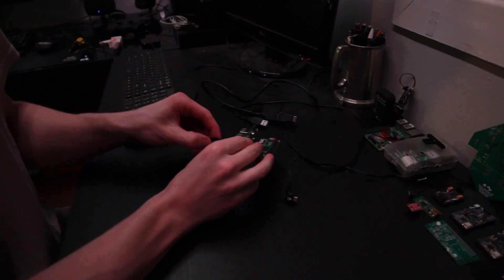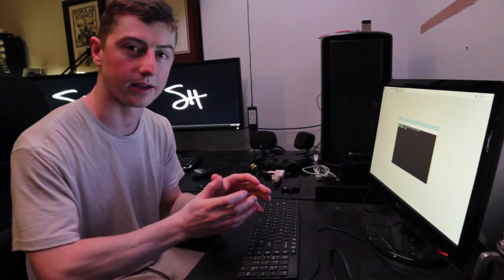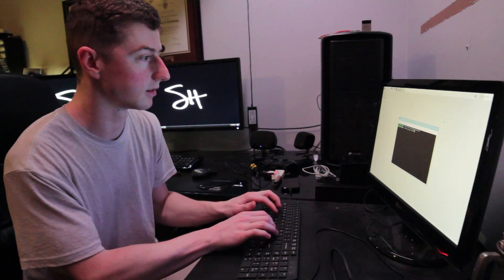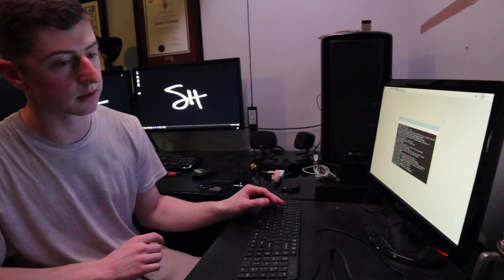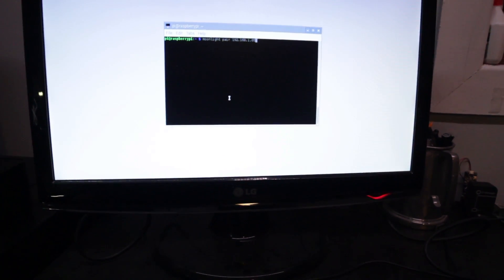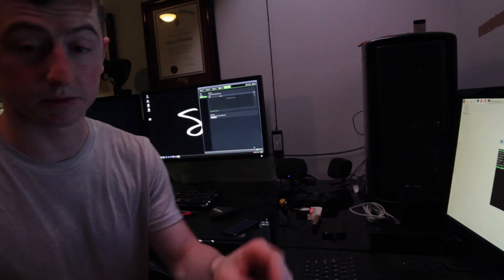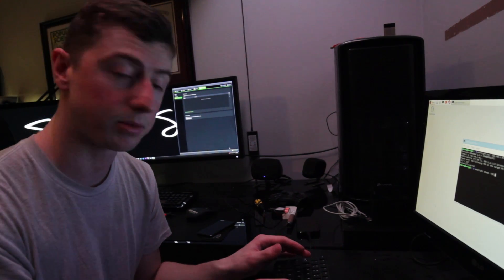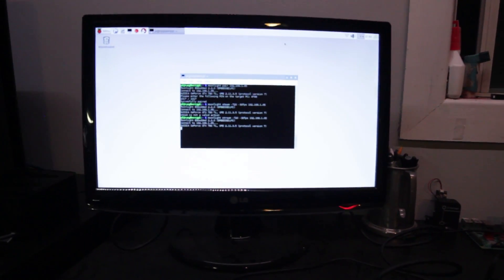PC Gaming on a Pi Zero?! - Raspberry Pi Steam Box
I try out some Steam gaming on the Pi Zero. Interesting Results!

Change the "wheezy" to "jessie" if you're on the latest image of Raspbian.